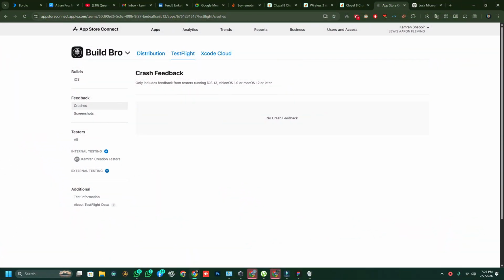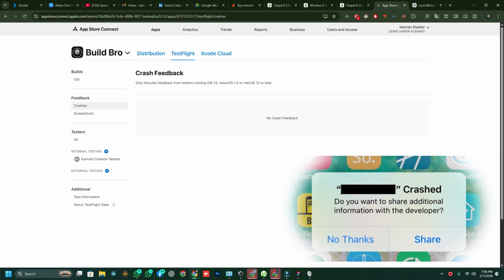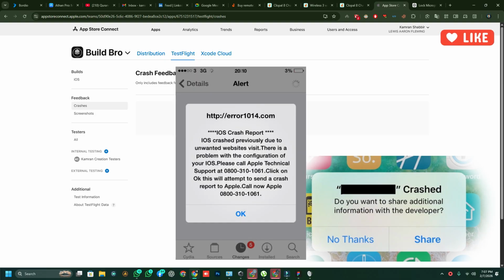iOS App Crashing? Here's How TestFlight Crashes Tab Saves You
In this video, you’ll learn what the Feedback and Crashes tabs are in the Apple Developer Account and how they help you improve your iOS apps during TestFlight testing. These tools allow developers to see tester feedback, crash reports, and performance issues before publishing the app on the App Store.

I’ll explain how to read TestFlight feedback, understand crash logs, and use crash data to fix bugs and improve app stability. This is a must-know feature for every iOS developer.

This tutorial is part of my complete Apple Developer Account & iOS App Development Course, where I cover everything from app creation to testing and final App Store submission.

🔑 In this video, you’ll learn:
Introduction
What is TestFlight Feedback tab
How testers send feedback
What is Crashes tab
Understanding crash reports
How to fix crashes using logs
Best practices for app testing

📌 Watch the full course playlist here: [Insert Playlist Link]

Apple Developer Account, TestFlight feedback, iOS app crash reports, Crashes tab App Store Connect, TestFlight testing guide, iOS app debugging, Apple Developer course